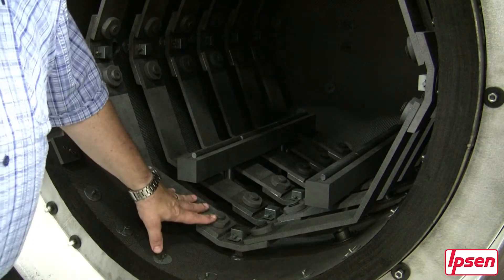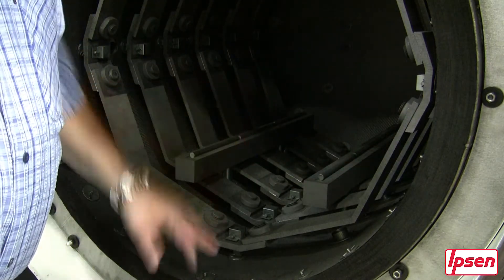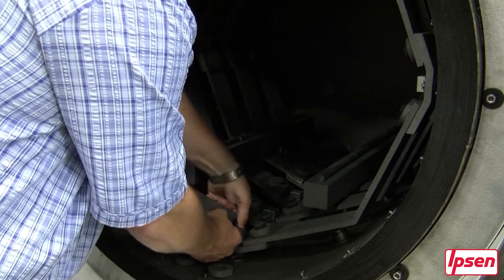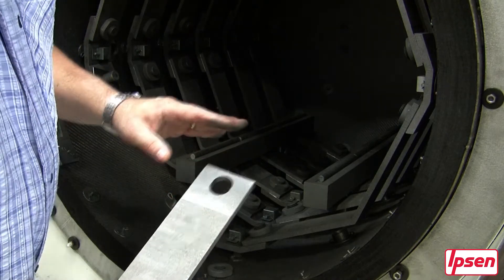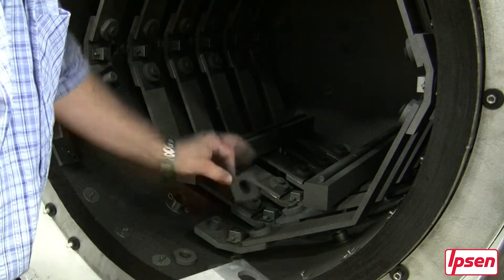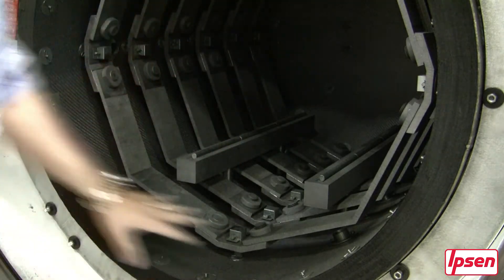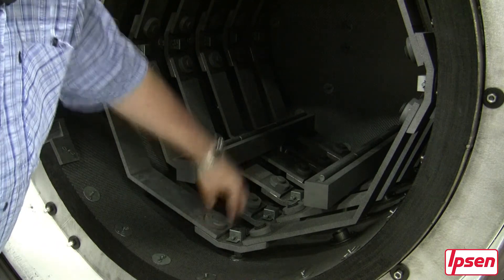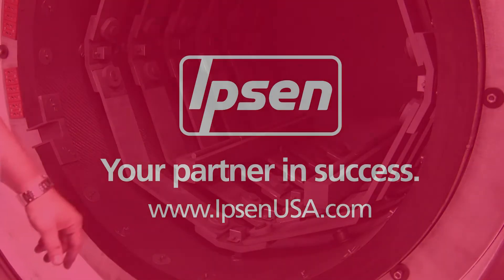Replacing Graphite Heating Elements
Part of maintaining your hot zone and keeping it at peak performance involves regular inspection of the heating elements and shields. For those of you that have graphite elements, this video takes a close look at the do’s and don’ts for removing and installing graphite elements.